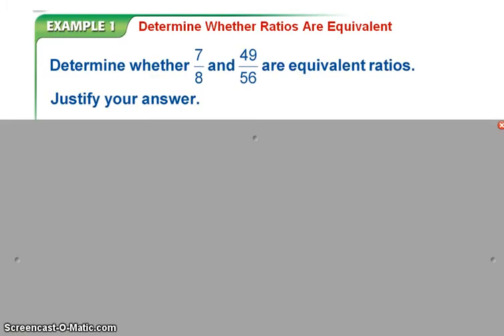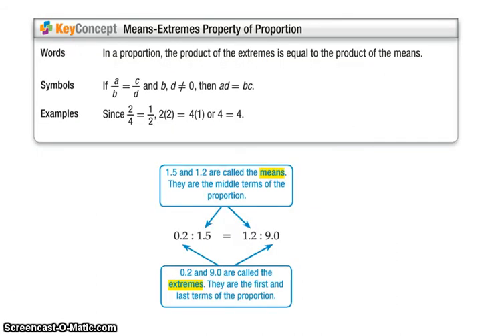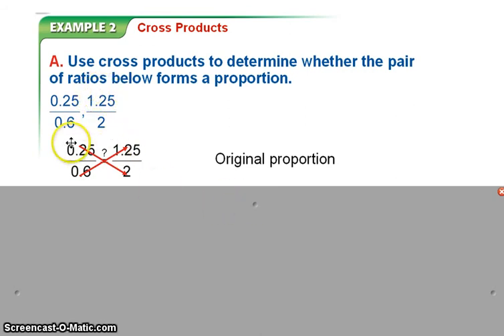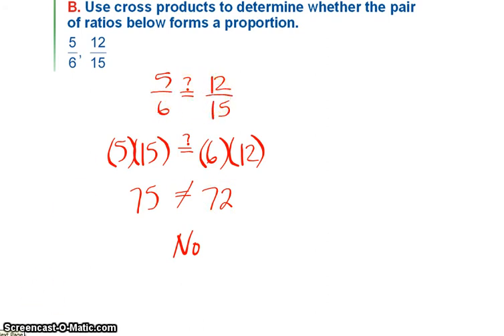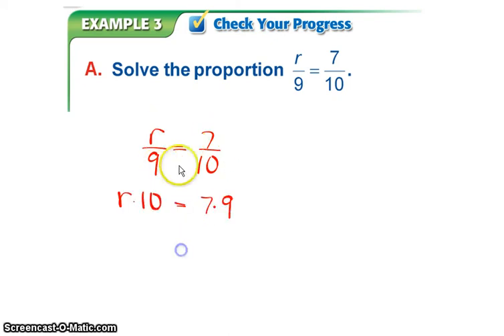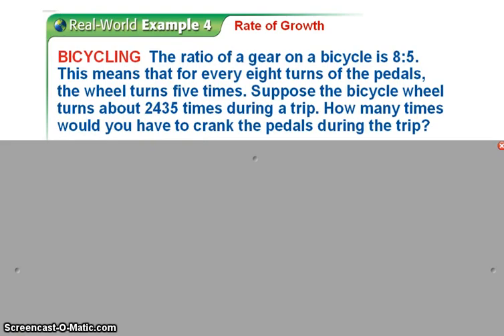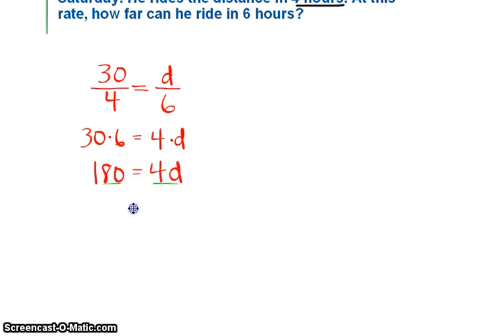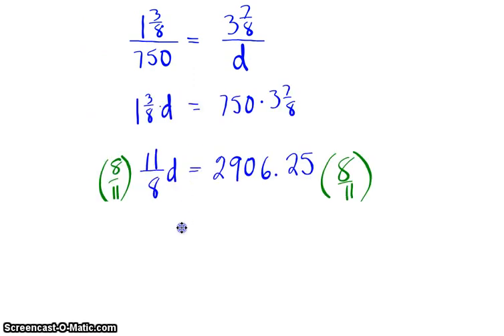Lesson 6 Ratios and Proportions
Using equations to solve proportions.